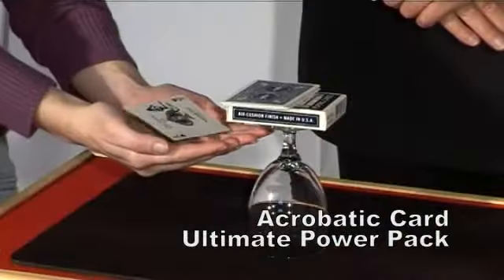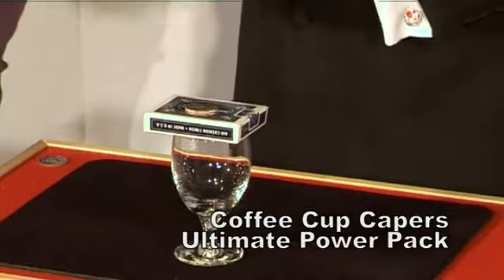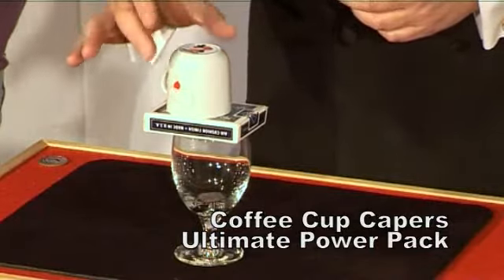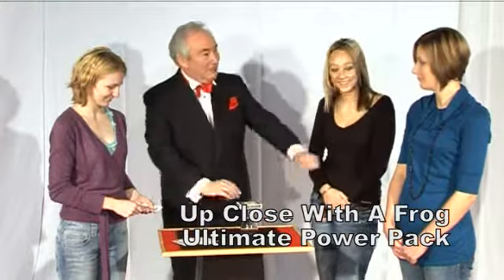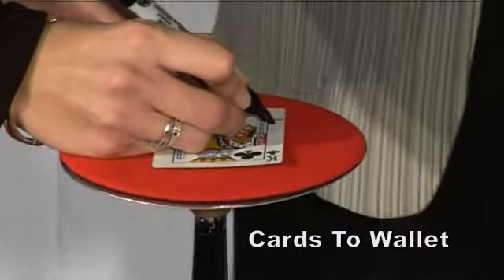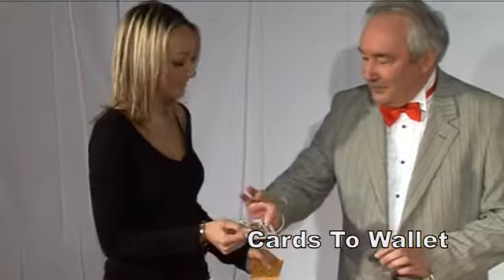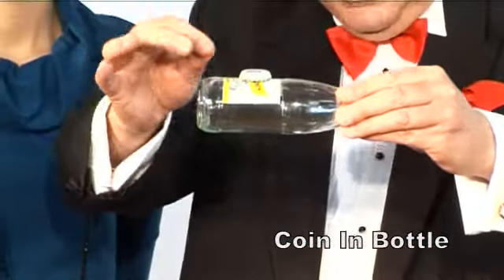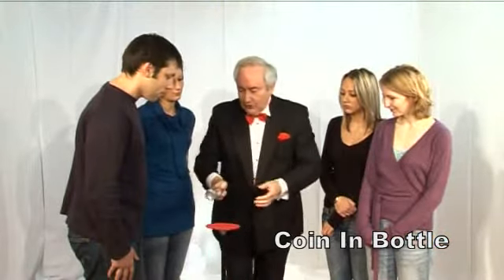Magical Moments with Bob Swadling